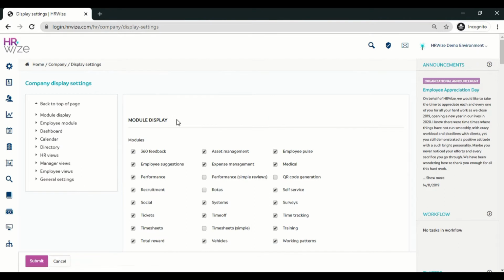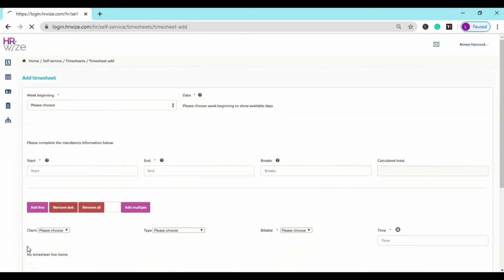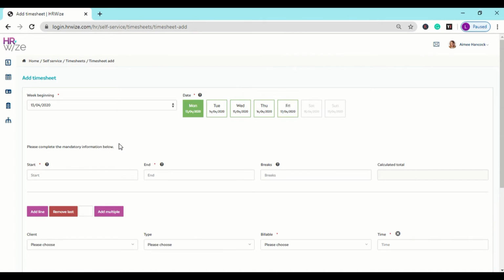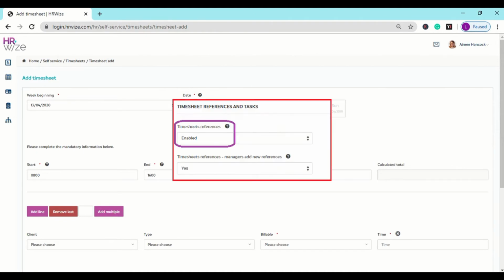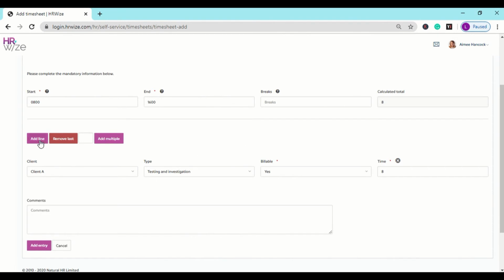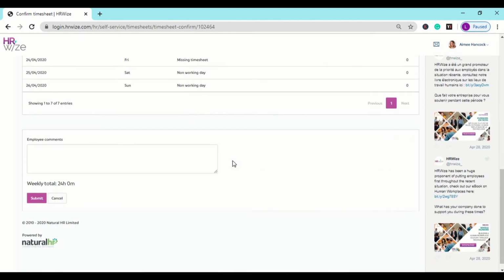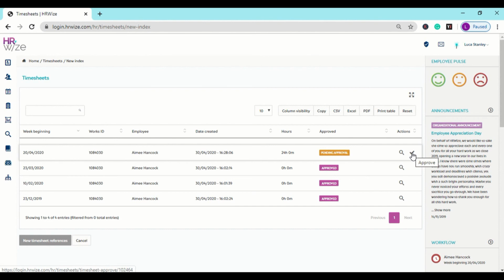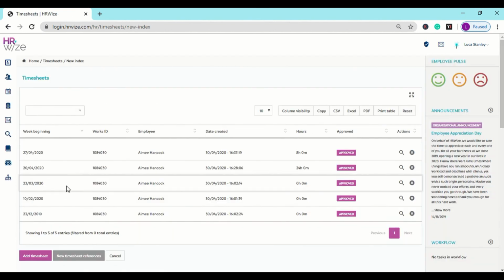HRWize | Time and Attendance - Timesheets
Within HRWize, the timesheets module will allow users to complete and submit timesheets based on hours that they have worked.